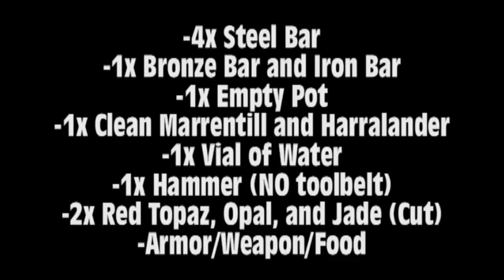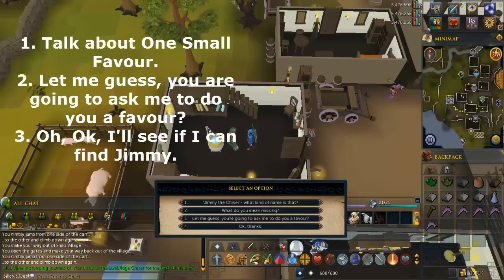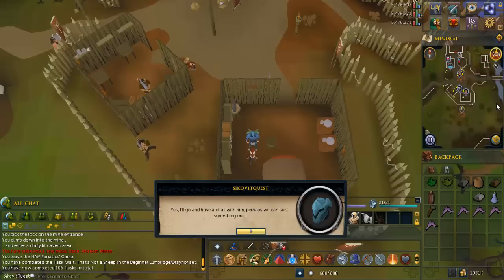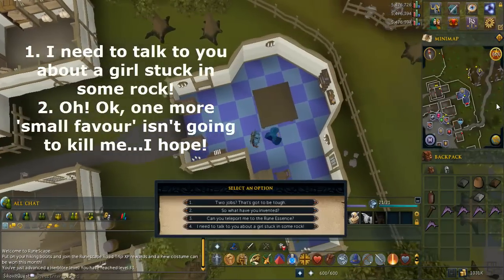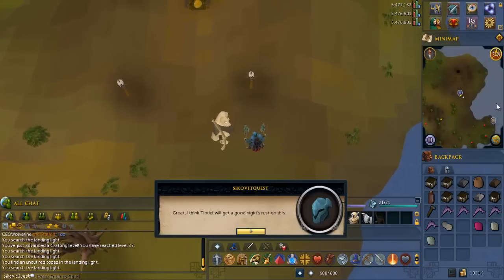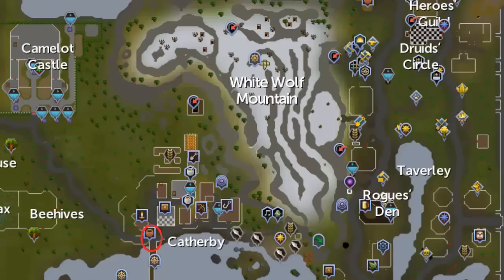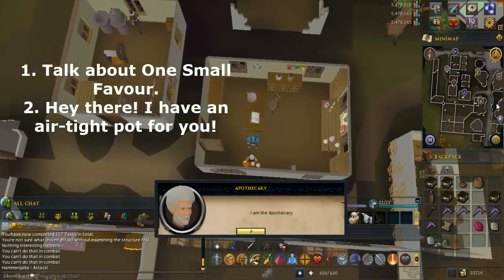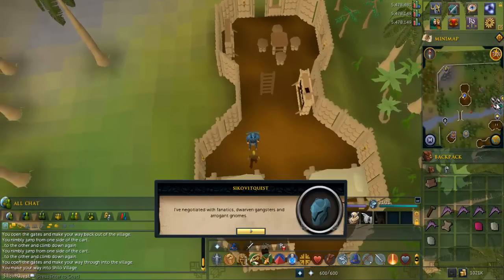RS3: One Small Favour Quest Guide - RuneScape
NEW CHANNEL RuneScape RS3 RS EoC Updated One Small Favour Quest Guide Walkthrough Playthrough Help